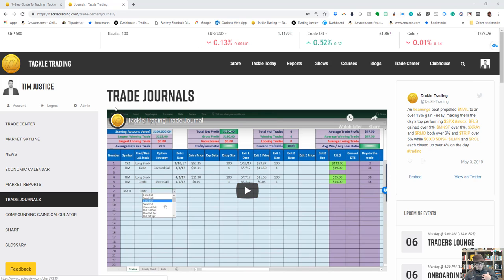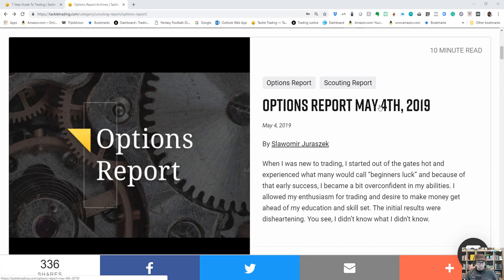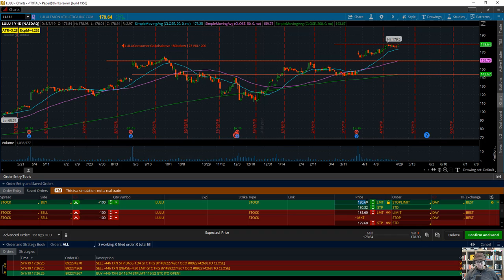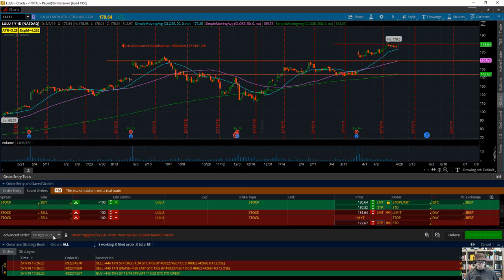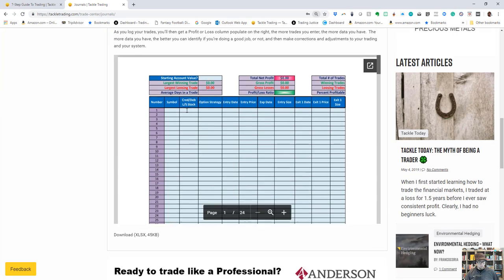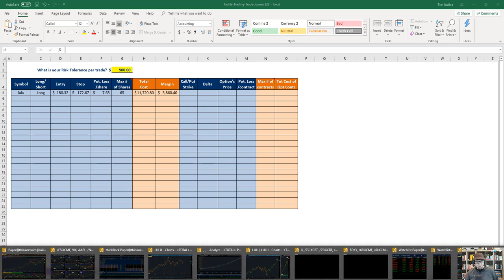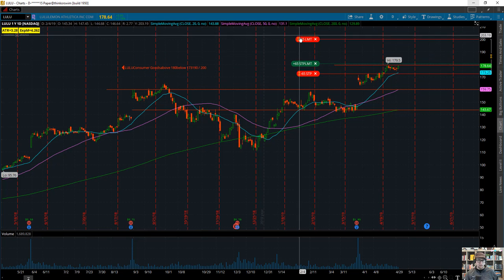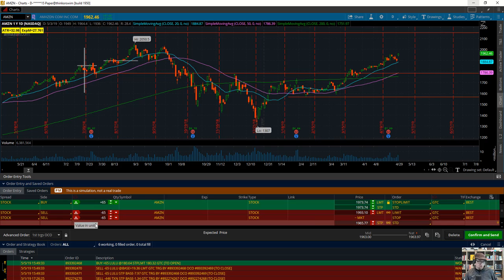How to build a Stock Trade with Stop and Target in Thinkorswim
Coach T from Tackle Trading teaches you how to build a stock trade with a Buy Stop Limit entry, StopLoss and Target in thinkorswim. He also shows how to use the Tackle Trading tradingjournal to determine positionsizing on a stock trade.